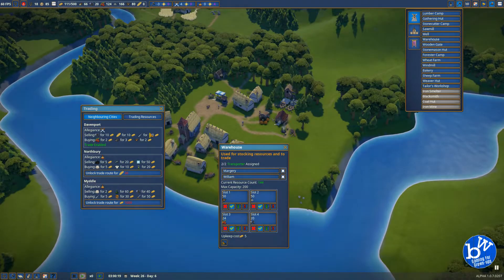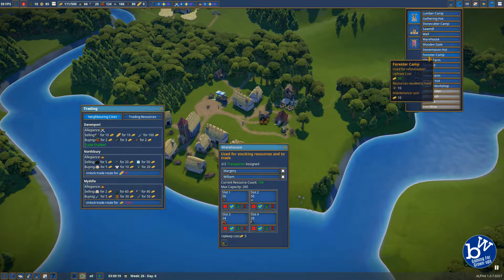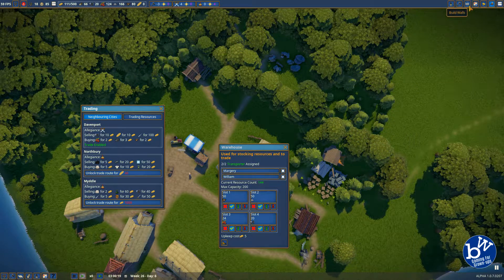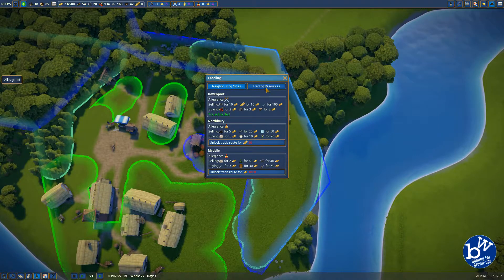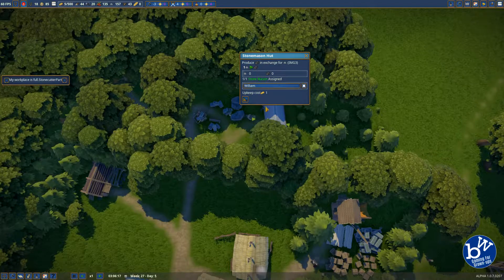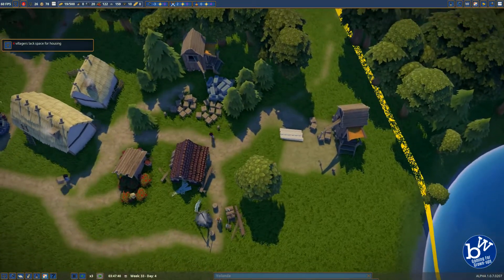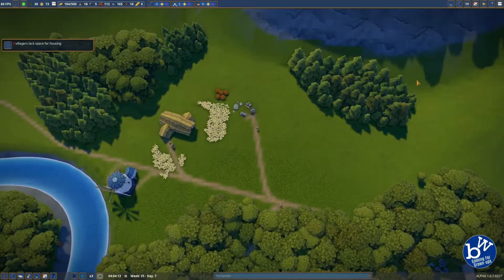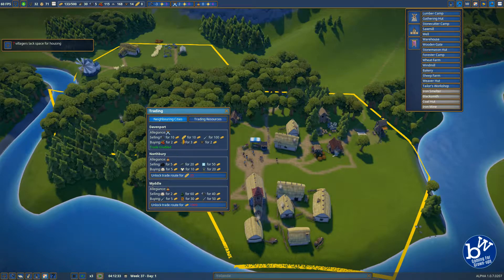Waiting, Stone & Windmills : Valley Map : Foundation medieval city builder Play Through #3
Foundation is a Medieval City builder game. You start the game with virtually nothing and hopefully end the game with a working well run village.

In this episode:
We wait - Get used to this
We Get a fine Stone mason
We Get a windmill